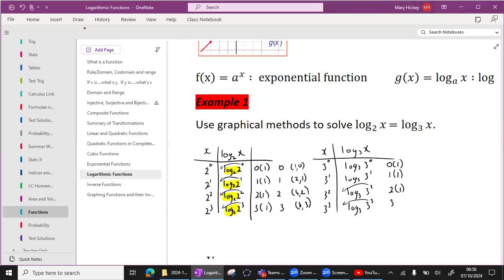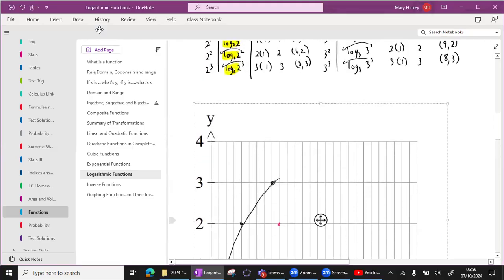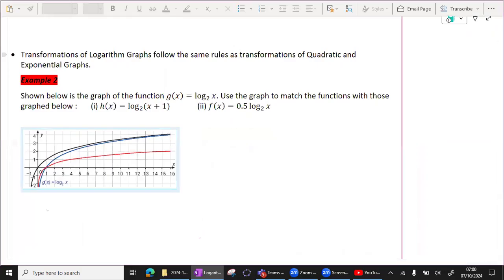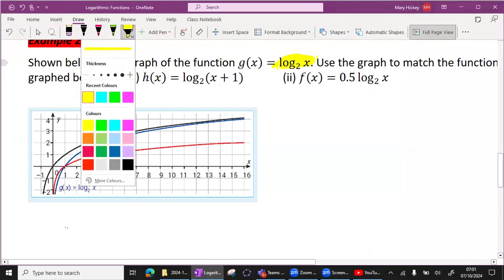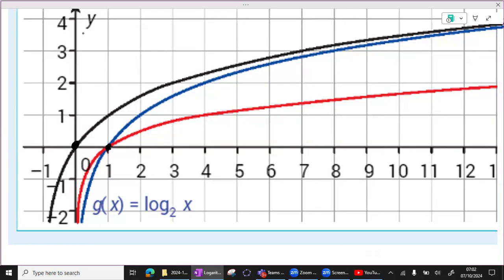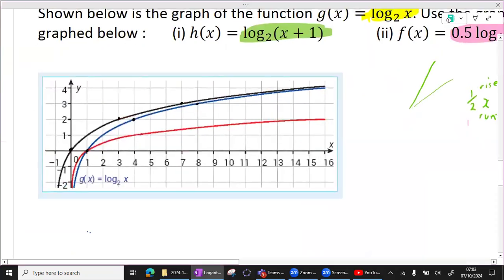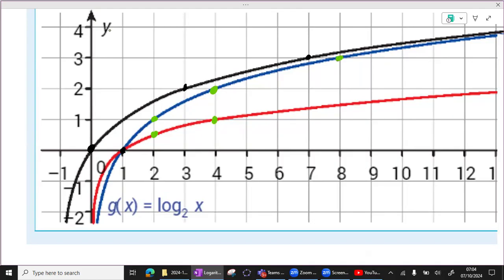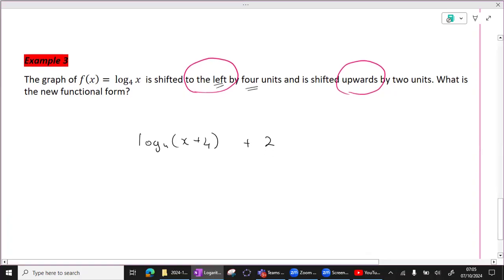logs part 2